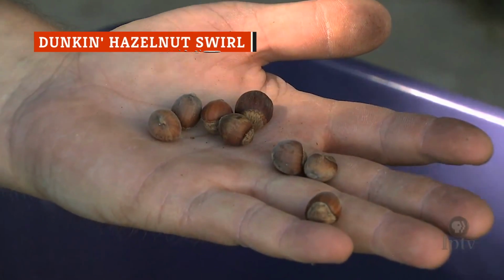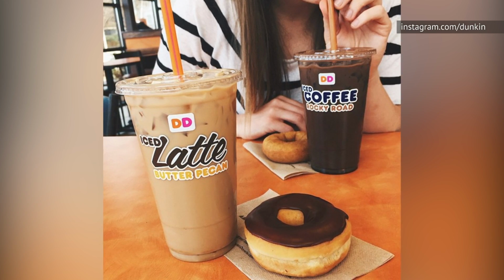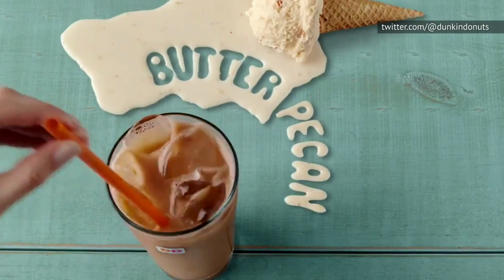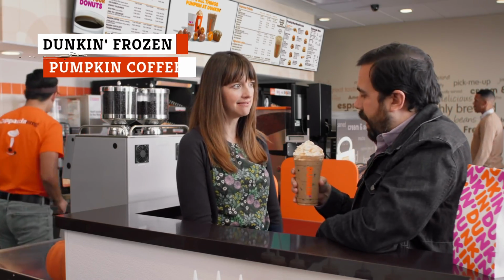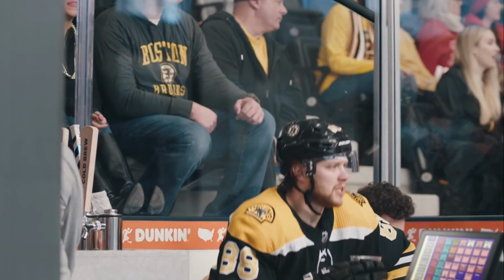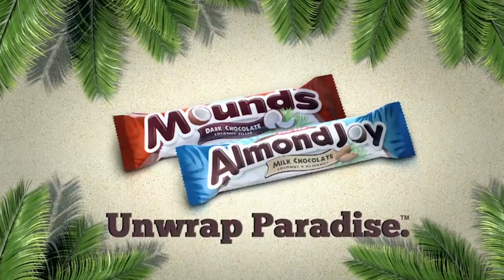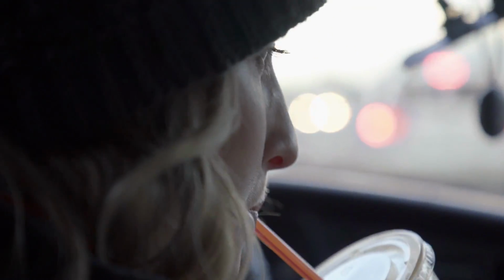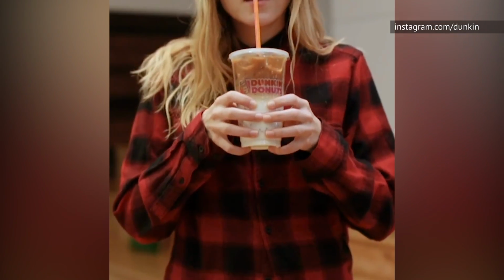Your Favorite Dunkin' Donuts Coffee Drinks Ranked Worst To Best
Dunkin' Donuts is a name that usually brings yummy, colorful, and creative donuts to mind, but its drinks are actually equally as popular. True Dunkin’ Donuts patrons know that the popular chain isn’t just about the donuts, and you can leave with just a Coolatta in your hand and be satisfied.

Over the years, Dunkin’ Donuts has upped its coffee drink game and has created a wide selection of delicious drinks.

Dunkin’ Donuts' faithful customers still love a good classic coffee, but there is no denying that it has an enticing selection of coffee drinks. Let's take a look at your favorite Dunkin' Donuts coffee drinks ranked from worst to best.

Dunkin' hazelnut swirl | 0:00
Dunkin' cookie dough and rocky road swirl | 1:10
Dunkin' bottled iced coffee | 2:10
Dunkin' butter pecan swirl | 2:51
Dunkin' coco berry iced coffee | 3:43
Dunkin' frozen pumpkin coffee | 4:36
Dunkin' cold brew | 5:32
Dunkin' blueberry or coconut iced coffee | 6:15
Dunkin' Almond Joy iced coffee | 7:07
Dunkin' caramel mocha coffee | 7:52
Dunkin' Nutella Surprise | 8:47
Dunkin' caramel swirl latte | 9:39
Dunkin' Classic original blend | 10:35